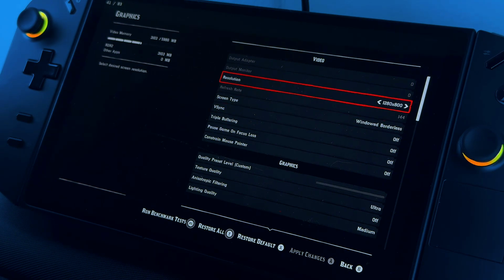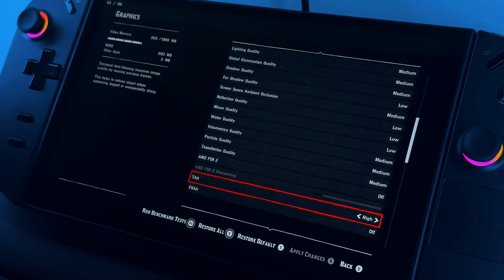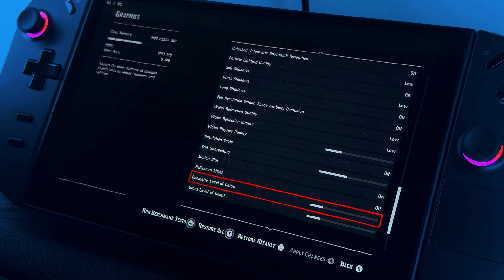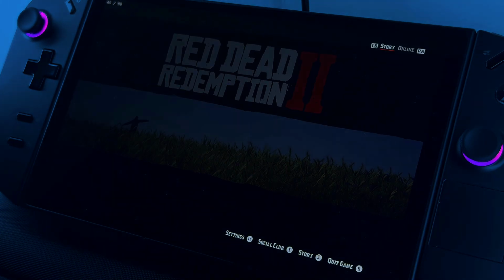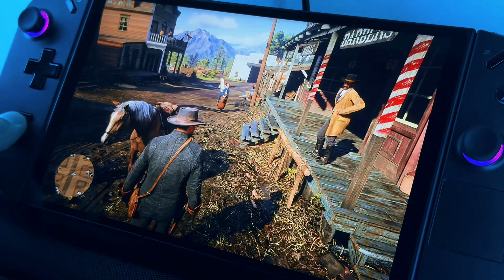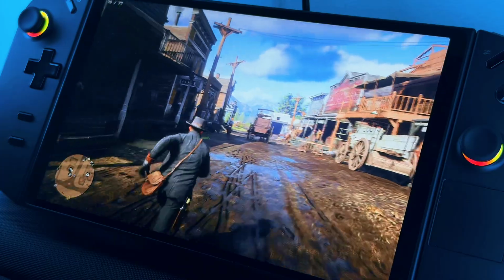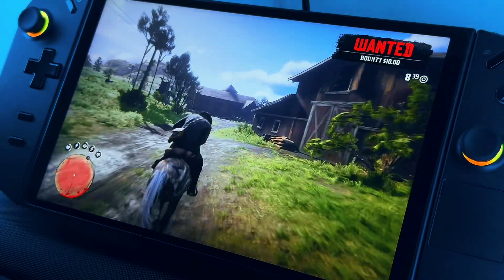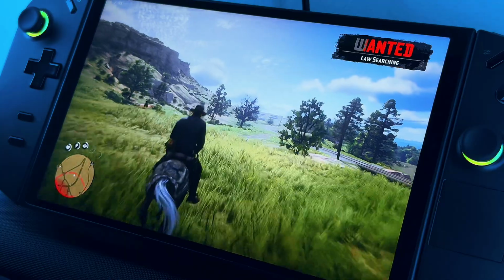Best Settings for Red Dead Redemption 2 on Lenovo Legion Go + Fullscreen Fix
Those are the best settings I could find for red dead redemption 2 on Lenovo Legion Go. I belive it took me around 8 hours of tinkering to get rid of the stutters and get the best visual clarity.

I used 4GB VRAM for this.

And this is my last video of any benchmark on lenovo legion go.